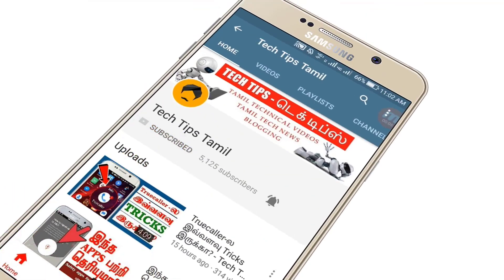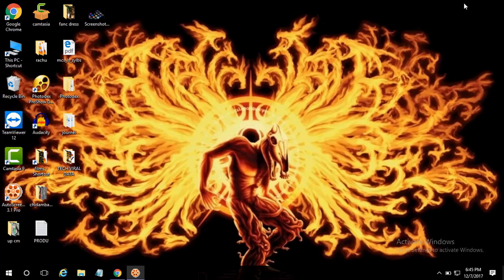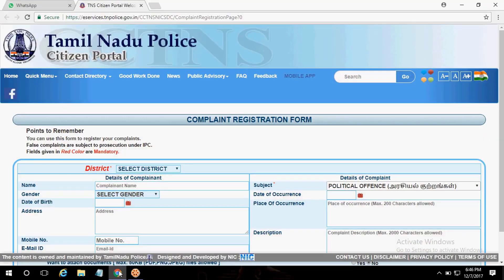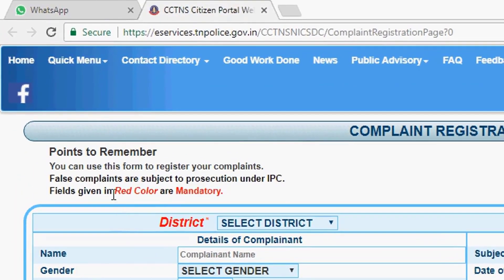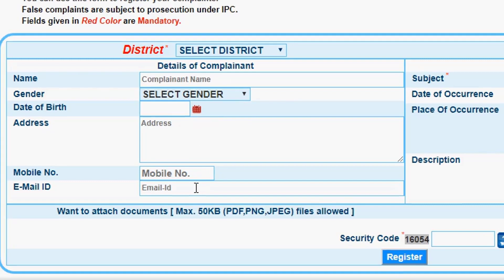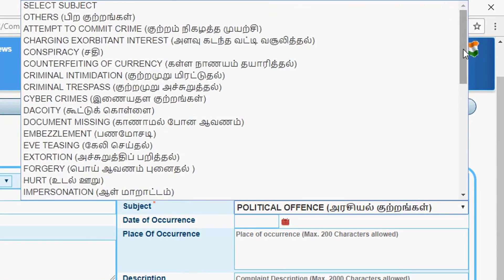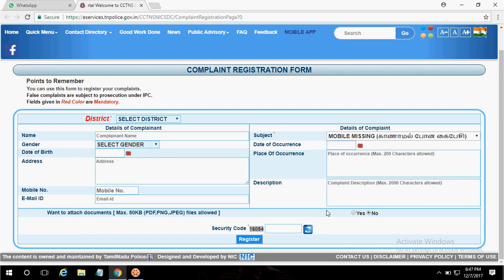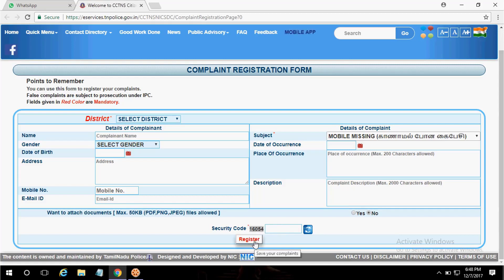Find Your Lost Mobile Phone in Tamil (2018) - Tech Tips Tamil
In the modern 21st century where we have travelled such a long journey from those monkeys to two-legged men. In some way this technology has made us lazy and addicted to it. Earlier there were only letters which were used as mean of communication and it took so much time to reach the person then phones reduced the time taken for communicating the people. First instance is we are so addicted to our phones that we keep every secret or every important thing in our phone and this increases the chance of misuse of that data by any one when we mistakenly lose our phone. There is no need to be worried if we have lost our mobile phone because we can track our phone.

IF SOMEONE STOLE YOUR MOBILE PHONE OR ANY OTHER CASE   YOU NEED TO DO IS